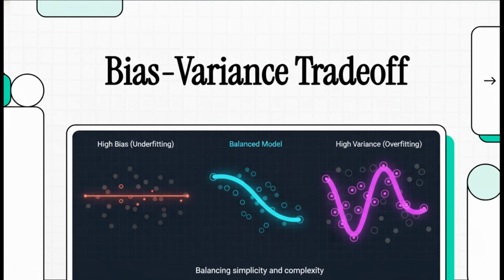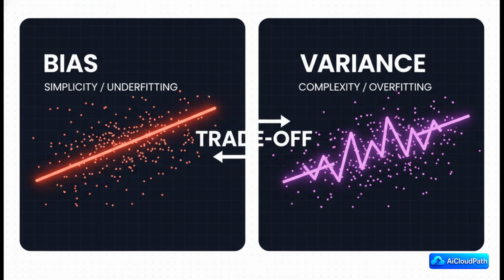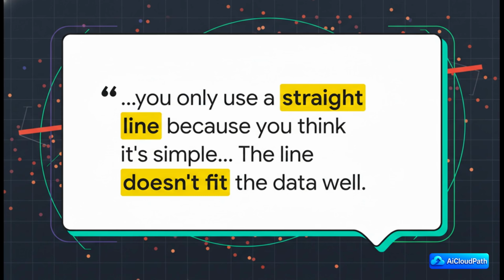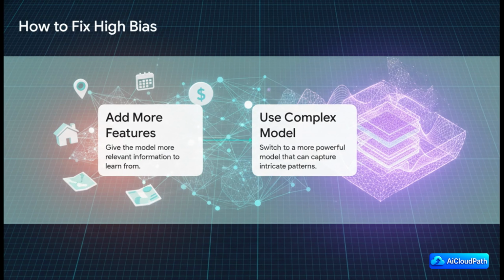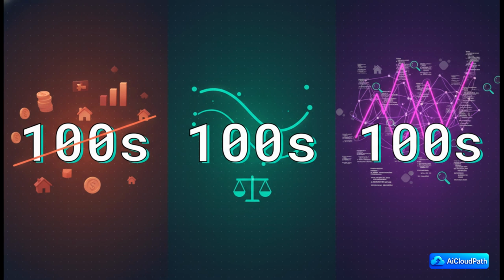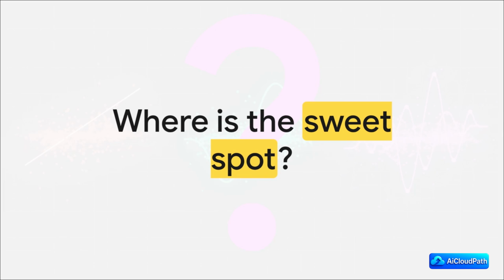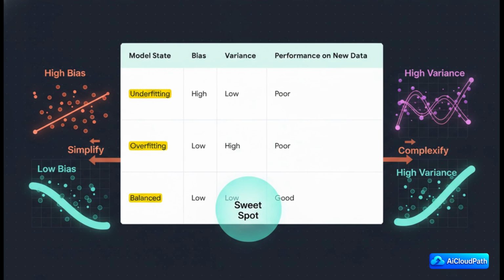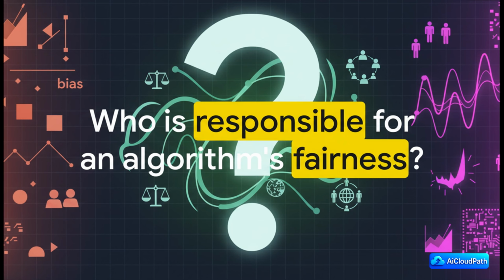Bias vs Variance Explained (Underfitting vs Overfitting) | AI & ML Exam Must-Know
Understanding bias and variance is critical for building reliable machine learning models—and it’s a must-know concept for AI and AWS exams.

In this video, we break down:

What bias and variance really mean in machine learning

How underfitting and overfitting happen

Real-world examples where bias and variance cause serious problems

Practical ways to reduce bias and variance

Why balanced models generalize better to unseen data

If you’re studying machine learning fundamentals, generative AI concepts, or preparing for an AWS certification, this explanation will help you quickly recognize exam questions and apply these ideas in real-world scenarios.

👉 Watch until the end to learn how subgroup analysis helps detect bias and improve fairness in ML models.